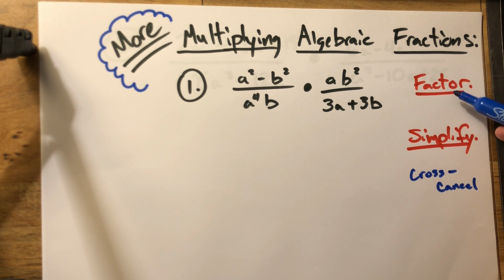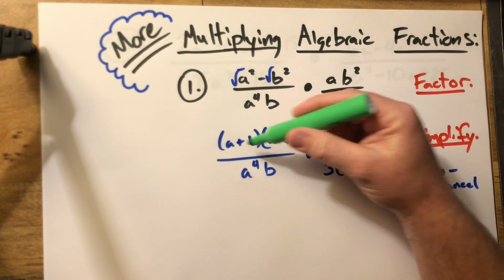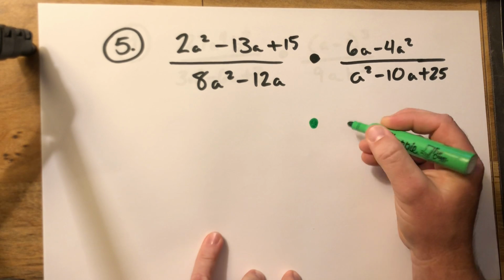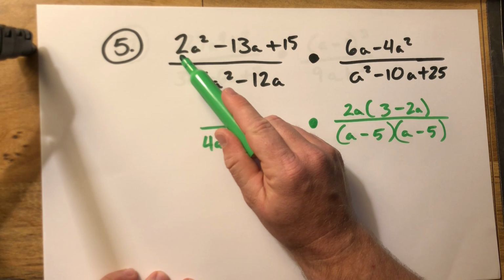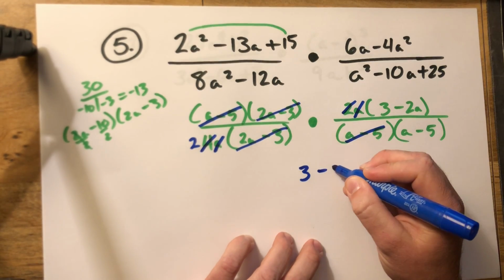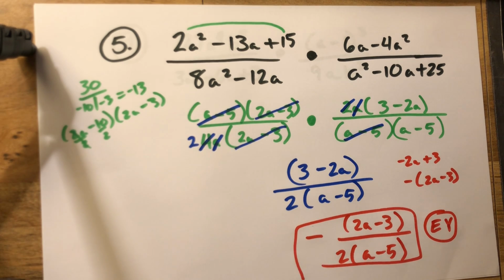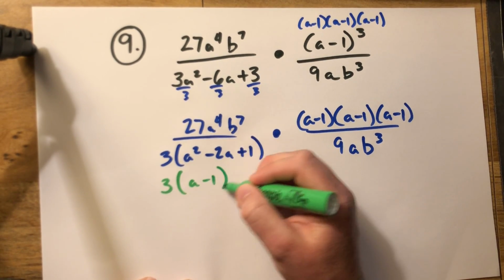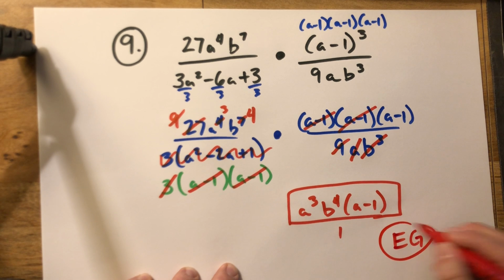PA Multiply Algebraic Fractions 2